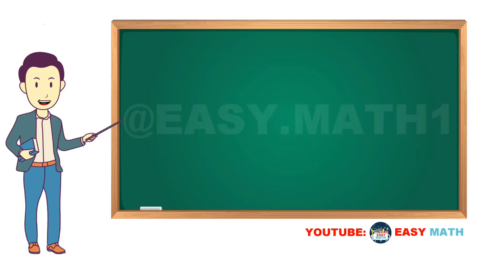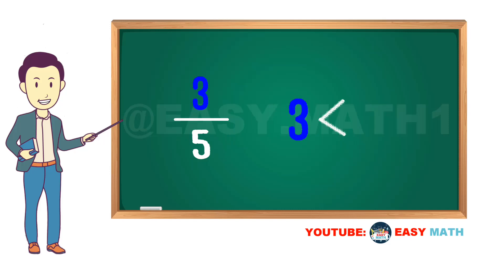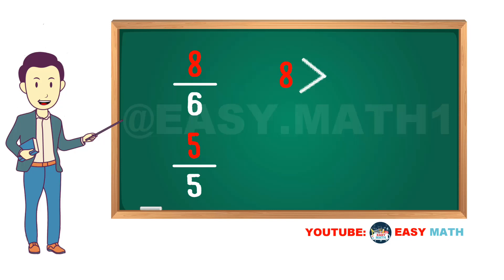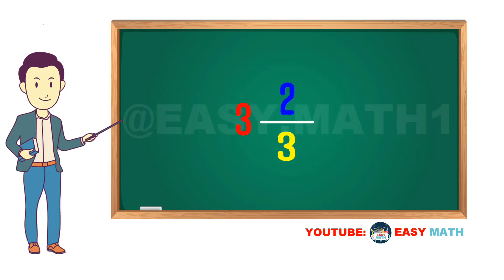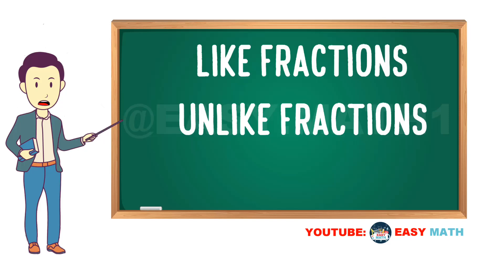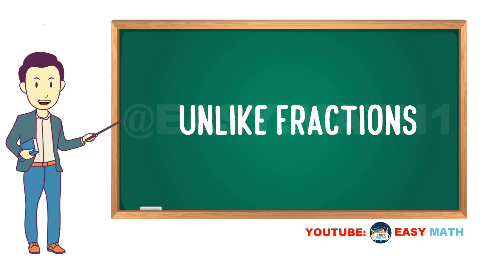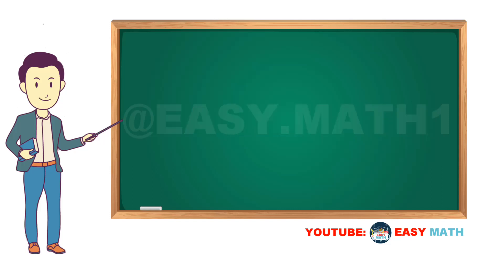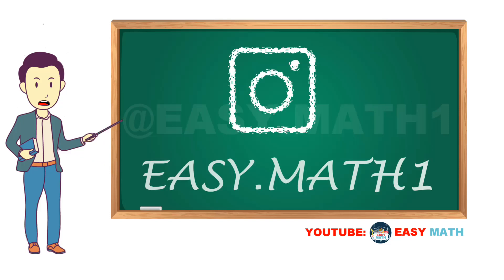Types of Fractions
Based on Numerator & Denominator there are different types of fractions in Math. Three major types are defined for a single fraction and the other types determine the comparison between two or more fractions. let's talk about different kinds of fractions.